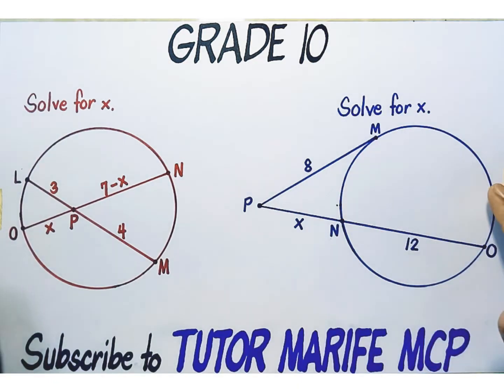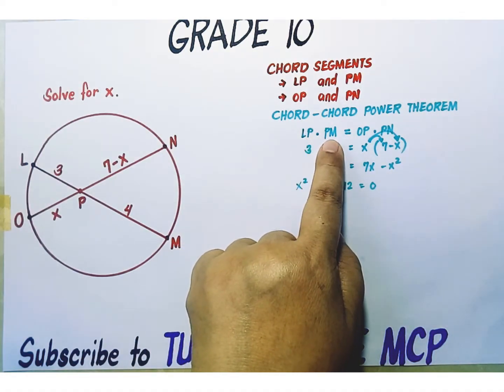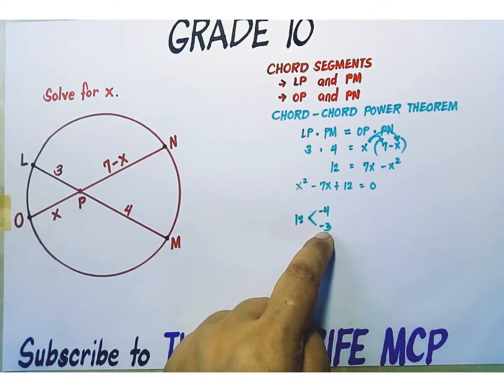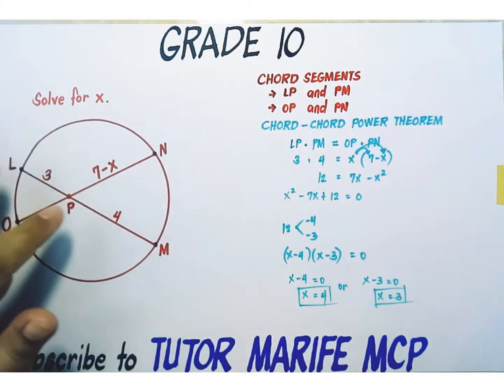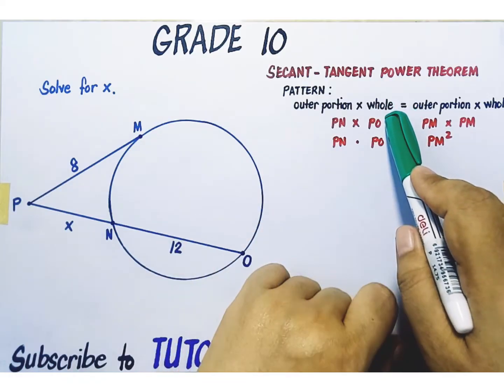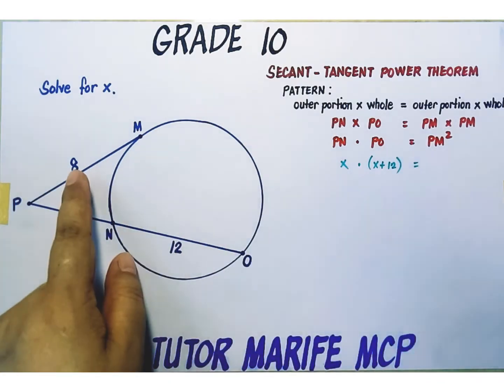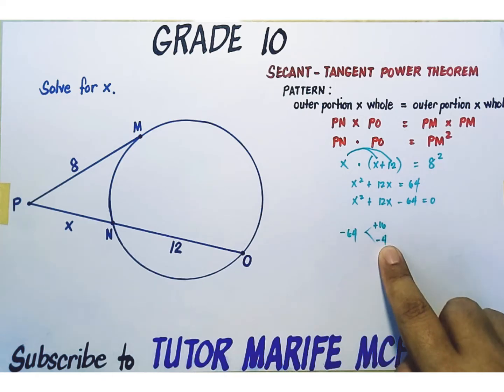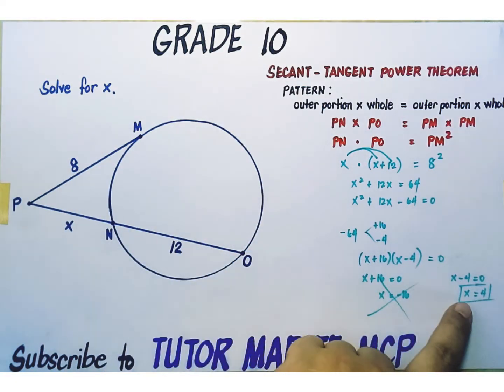Grade 10 | Chord Chord Power Theorem and Secant Tangent Power Theorem || By Tutor Marife MCP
This video explains the application of the Chord Chord Power Theorem and the Secant Tangent Power Theorem in solving the unknown length, x.